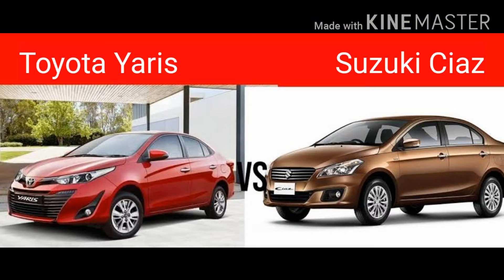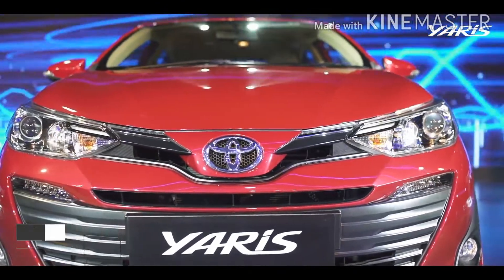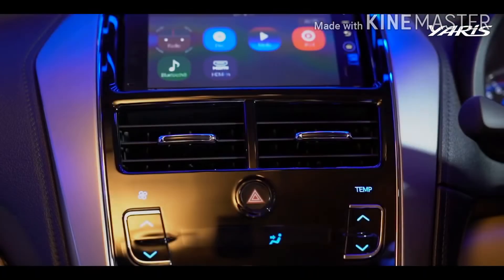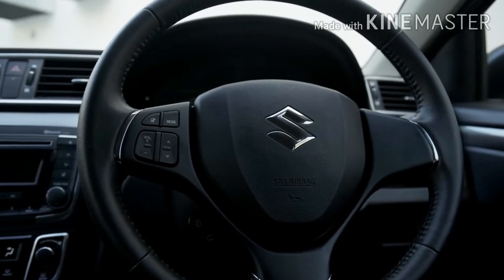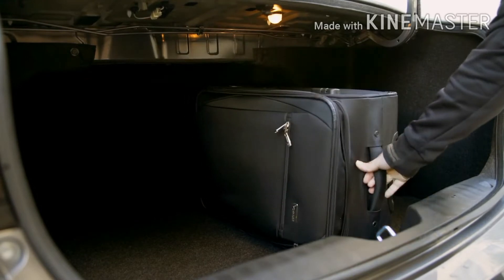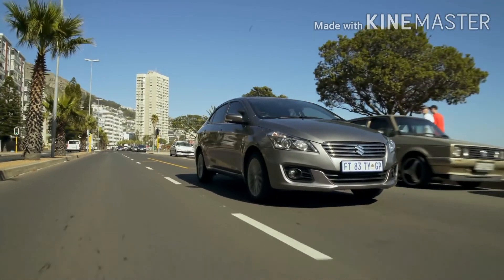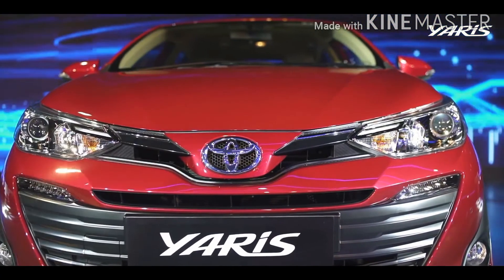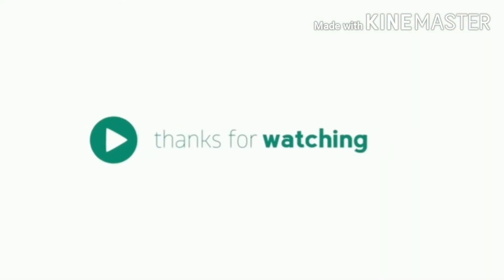Toyota Yaris 2020 vs Suzuki Ciaz 2020 | In Pakistan | Detailed Comparison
Let's compare Toyota Yaris vs Suzuki Ciaz for the Pakistan market and conclude which vehicle is going to be better In-terms of overall features and price tag.